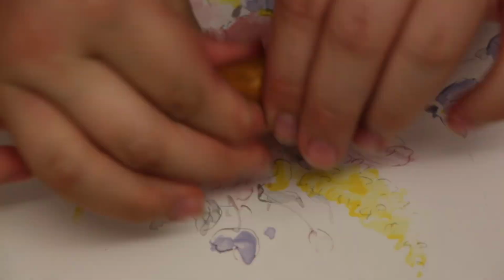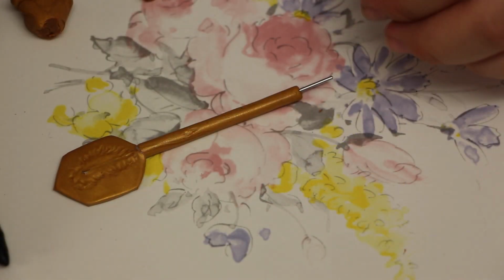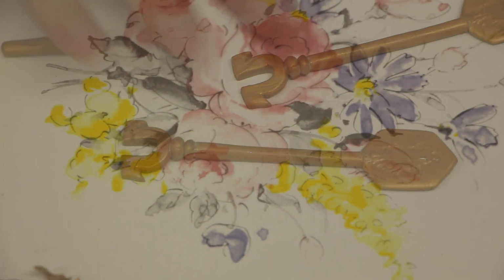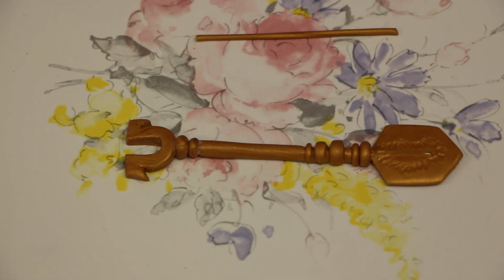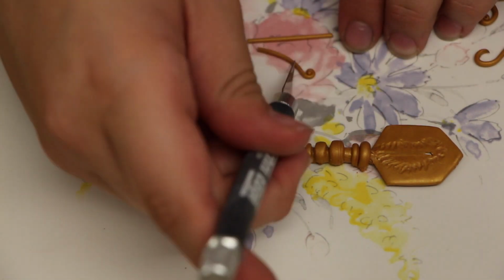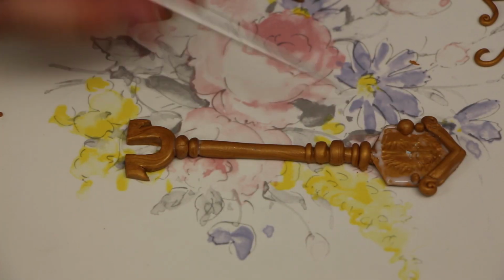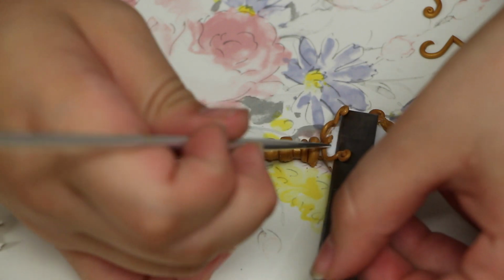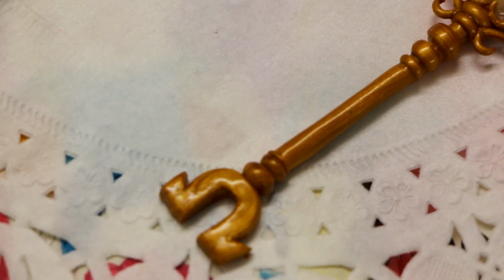Libra | How to Make: Lucy's Celestial Key (Gate Key) from Fairy Tail | Polymer Clay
OPEN ME ♥ Please watch in HD

I want to apologize in advance, for some reason I couldn’t seem to talk today, so the audio’s a bit off. Anyways, I hope you guys enjoyed the tutorial! This was definitely one of the more difficult keys to make, as there are tons of little details.
Please let me know some other things you guys want to see tutorials of! P.s. The Gemini key is next!

Keys for Sale: